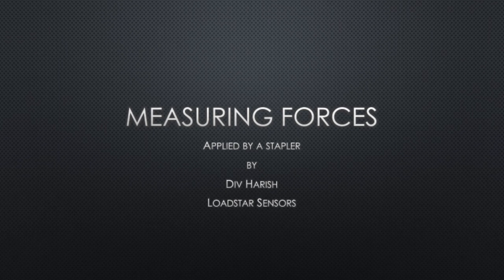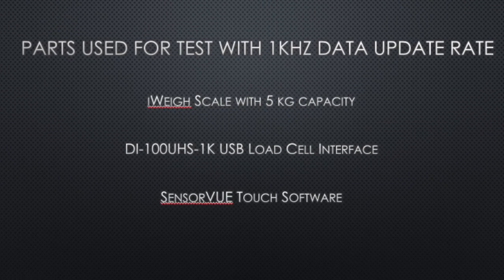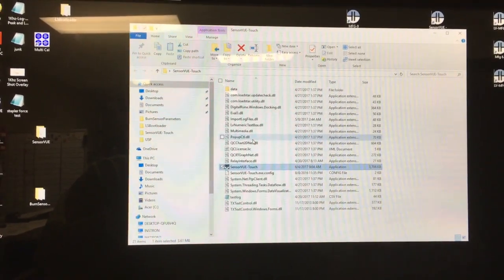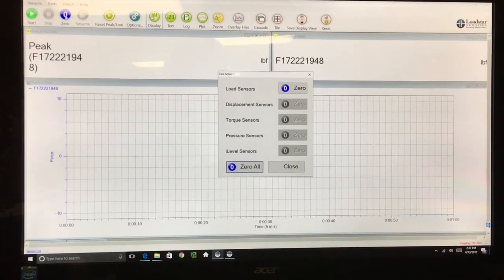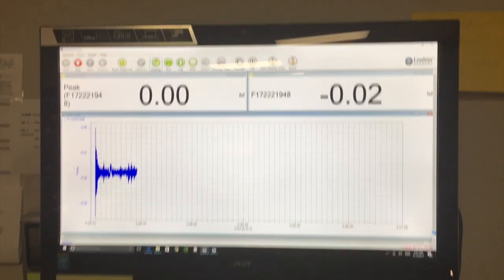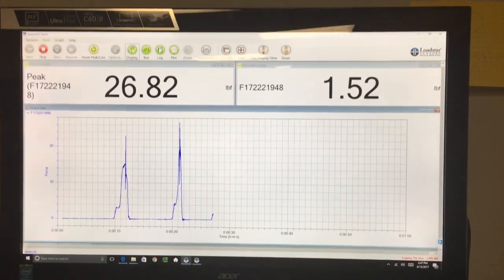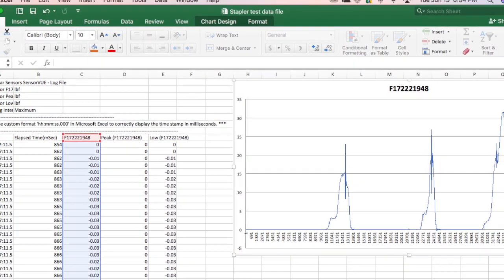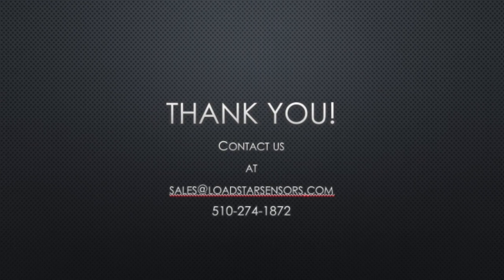Measuring the Force Applied by a Stapler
This video show how you can use Loadstar Sensors' digital force sensor with USB Output to measure the force needed to staple paper. it records and displays the force applied by a stapler and display the actual forces, logs the data to an excel friendly CSV file as well as plots Force vs. Time as a XY Plot. Our easy to use tools allow you to quickly find out what forces are acting on your particular device or in your application and helps you make your designs better!

0:00 Begin
0:15 Overview of Test Configuration (iWeight Scale, DI-100UHS-1K Load Cell Interface, SensorVUE)
0:37 Connecting and setting up SensorVUE software
1:23 Conduct the test to measure the force of the staple
1:55 Open the logged data in Excel
2:15 Contact Us